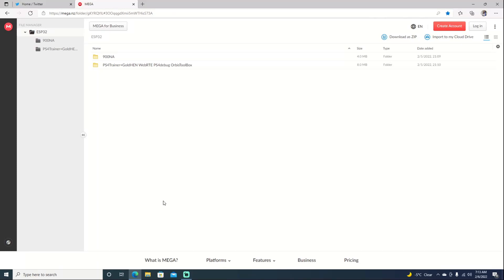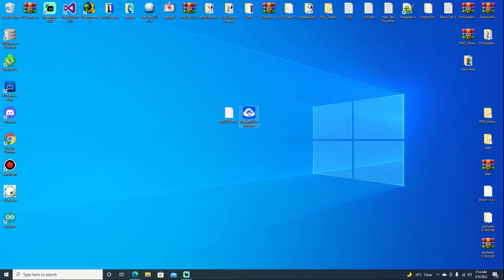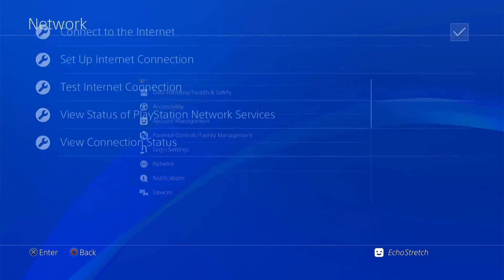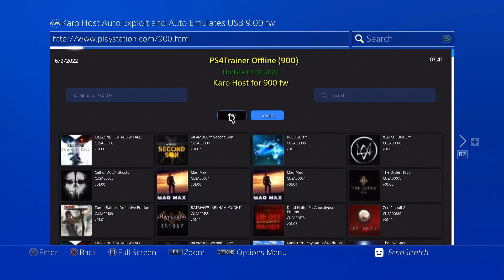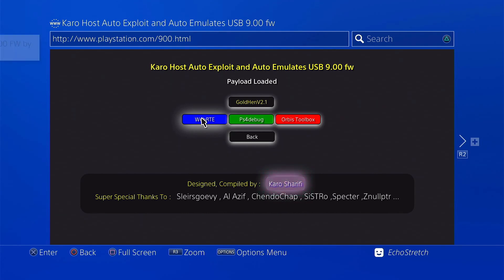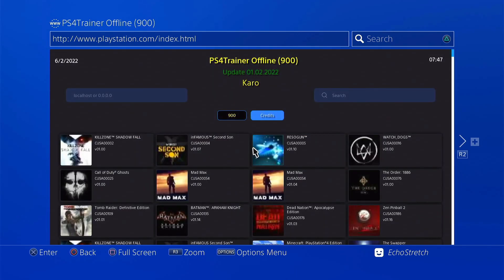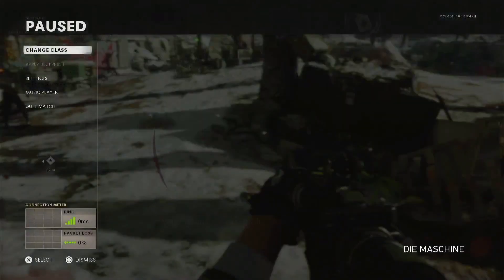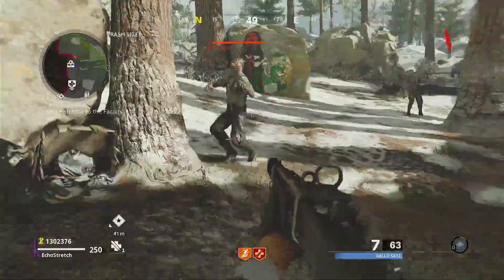How To Setup Karo Trainer Host With ESP32-S2 On PS4 9.00 Jailbreak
Downloads